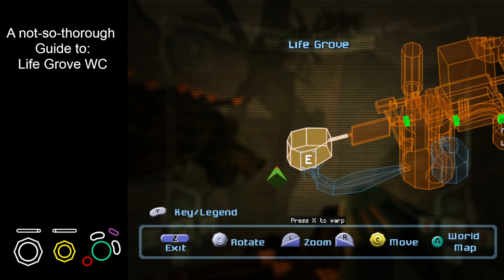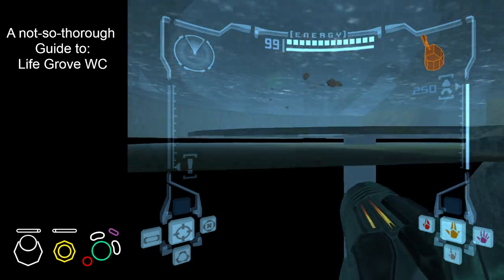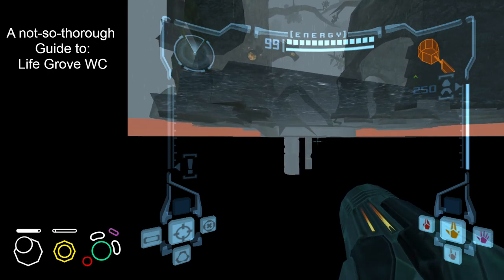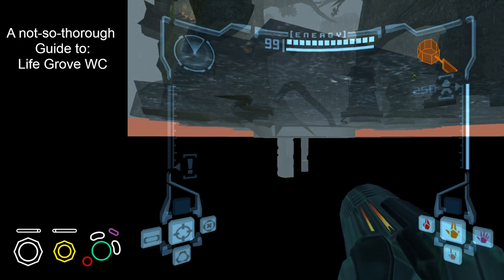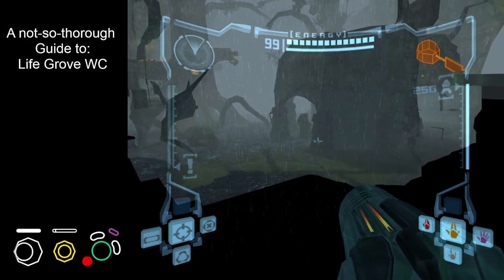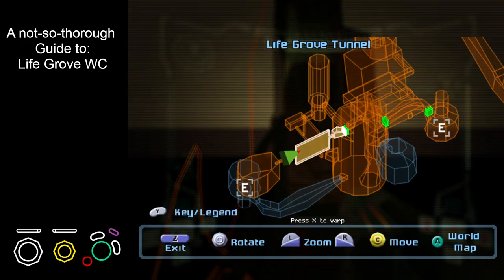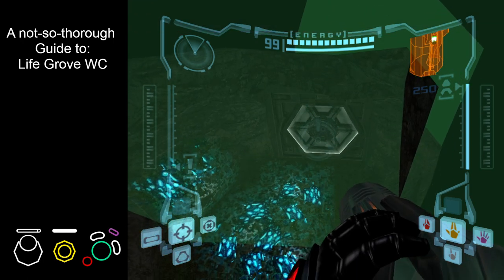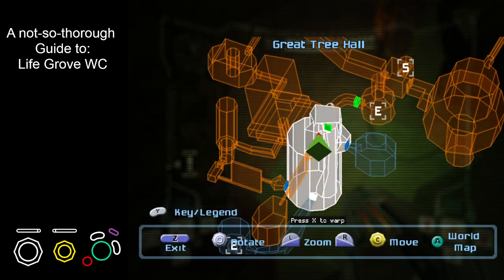A not-so-thorough Guide to: Life Grove WC